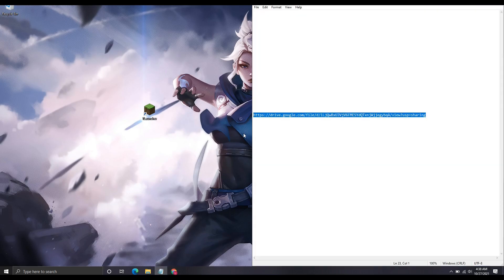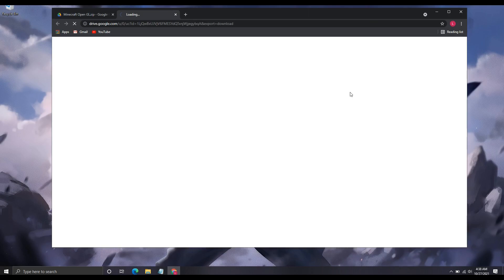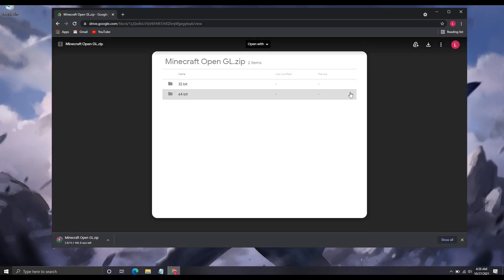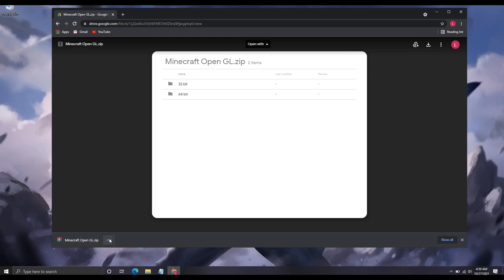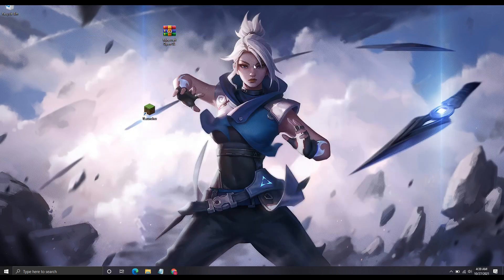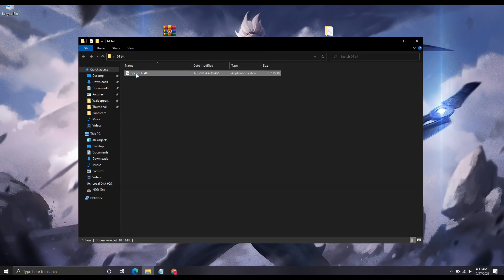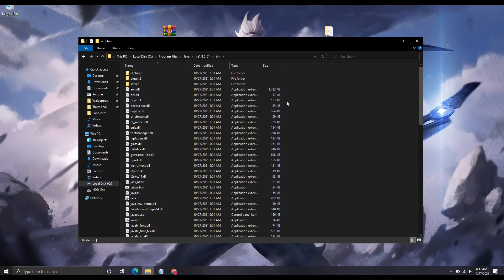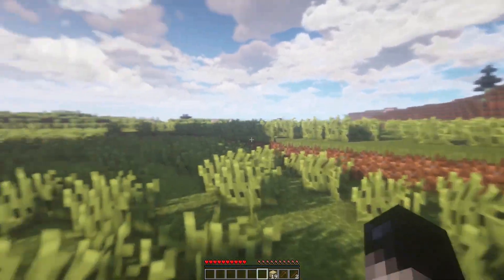How To Fix Minecraft GLFW Error 65542 Error For PC 2021 | How To Fix Minecraft Not Working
Hello Gamers Today I Will Show You How You Can Fix
Minecraft GLFW Error 65542 So Watch The Video Till End,

►Credits
Gameplay :

TagsX

minecraft error fix,
minecraft opengl error fix windows 7,
how to fix minecraft error code 0,
fix opengl error minecraft,
minecraft tlauncher error fix,
how to fix minecraft error code,
 fix minecraft error,
fix minecraft glfw error 65542,
minecraft game output error fix,
fix minecraft glfw error 65543,
how to fix minecraft error,
minecraft java error fix,
minecraft launcher error fix,
fix minecraft error multiplayer,
fix opengl error minecraft 1.17,
how to fix minecraft error in pc,
minecraft opengl error fix windows 10
glfw error 65542 minecraft tlauncher,
glfw error 65542 minecraft launcher,
glfw error 65542 wgl the driver does not appear to support opengl,

Bye!